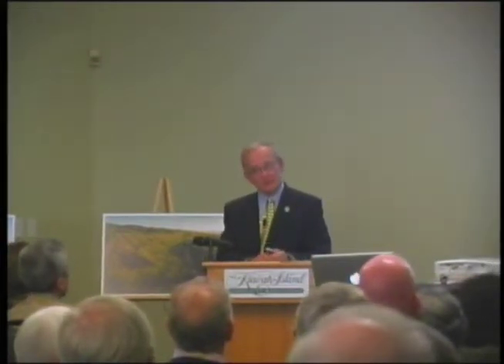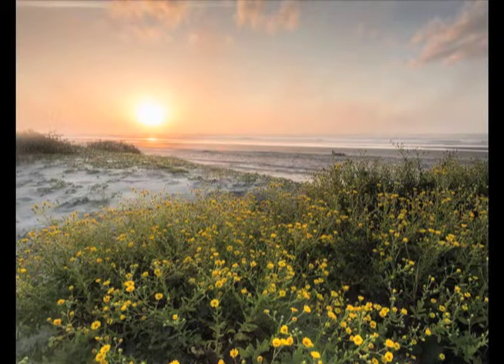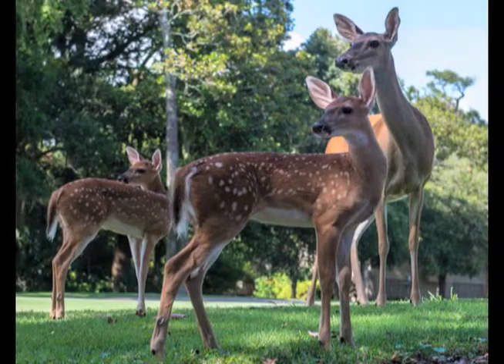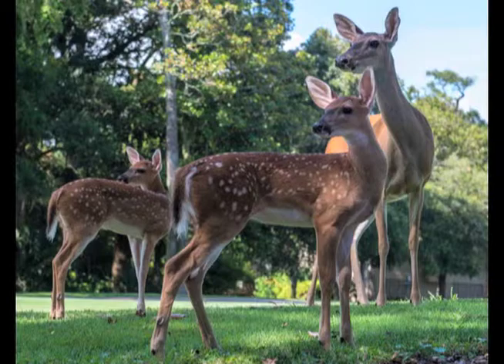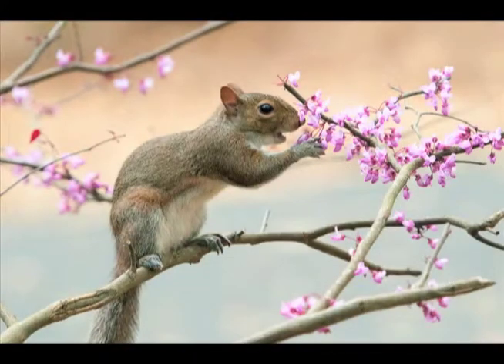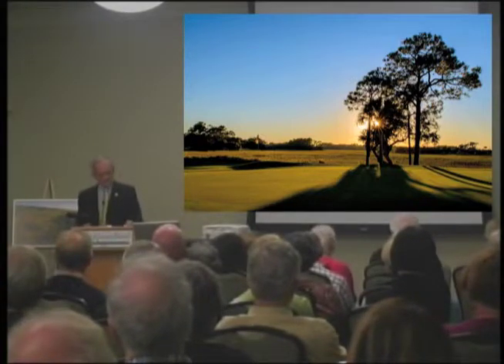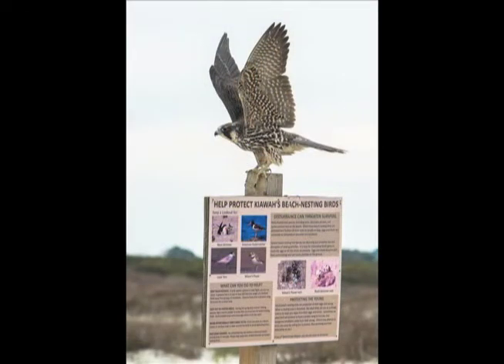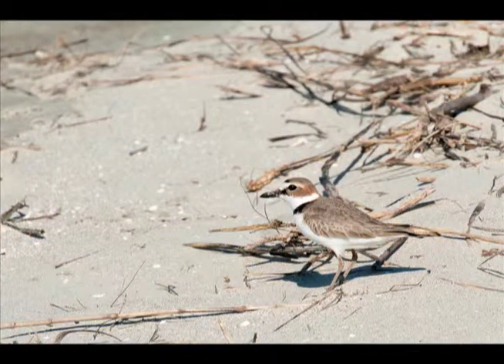Part 5 - Kiawah Island 1974-2014: Celebrating 40 Years of Designing with Nature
Part 5 of the 8 Part Series
Kiawah Island 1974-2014: Celebrating 40 Years of Designing with Nature

This video features a presentation by Jack Kotz covering the Kiawah Conservancy Environmental Science Committee's review of the 1975 environmental inventory report and current environmental conditions as related to it.

On November 6, 2014 the Kiawah Conservancy and the Our World seminar program will co-sponsored this educational program, Kiawah Island 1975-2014: Celebrating 40 Years of Designing with Nature, to mark the 40th anniversary of “modern” Kiawah. Its purpose was to inform residents about the state of Kiawah Island in 1974 and how the community has been developed to preserve and maintain its legendary natural environment.

In 1974 the heirs of C.C. Royal sold Kiawah Island to the Kuwait Investment Corporation, and that group commissioned an extensive environmental inventory of the Island as the basis for a master plan for development. This inventory was published in 1975, and contains a wealth of information about the state of Kiawah Island in the latter part of the 20th century.

In 2014, the Environmental Science committee of the Kiawah Conservancy completed a review of much of the 1975 report. The committee focused on determining the effects of development on the environment and on identifying topics that may need further study. The summary report, which brings together the Committee’s work with information from many other environmental studies on Kiawah, is available on the Kiawah Conservancy’s website kiawahconservancy.org.

The speakers at the symposium included Professor John Mark Dean of the University of South Carolina, one of the authors of the 1975 report; Mark Permar, who has played such a key role in planning Kiawah around its beautiful natural environment and Jack Kotz, Chairman of the Kiawah Conservancy's Environmental Science Committee. The program also included brief comments from Charlie Lipuma, Town of Kiawah Island; Jimmy Bailey, Kiawah Island Community Association (KICA) and Frank Brumley, Former KICA Developer Director.